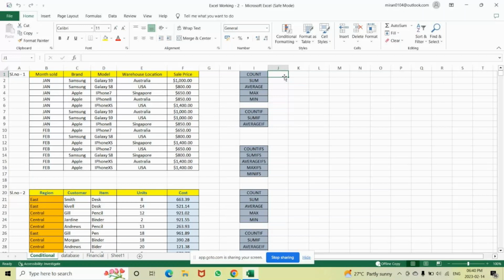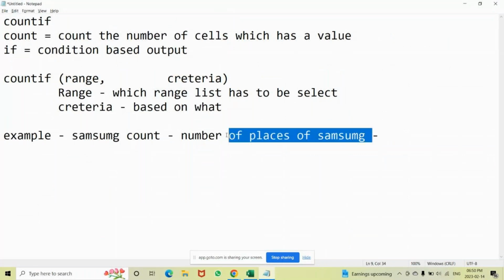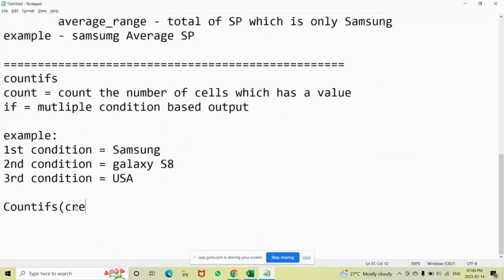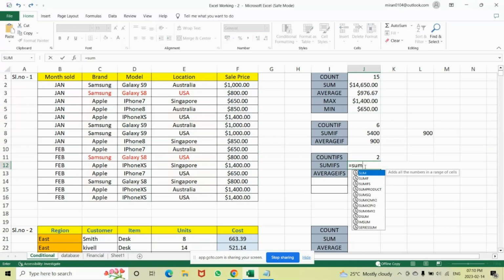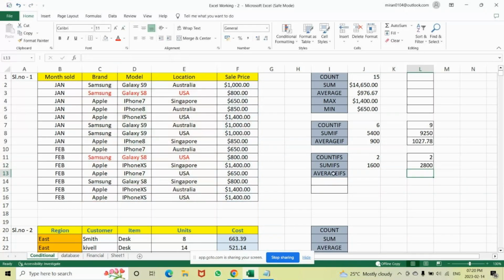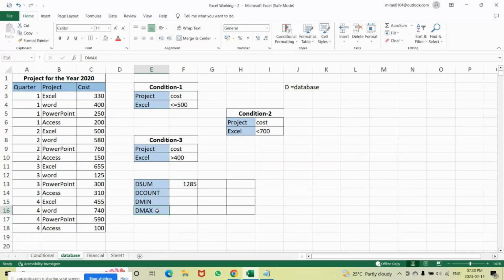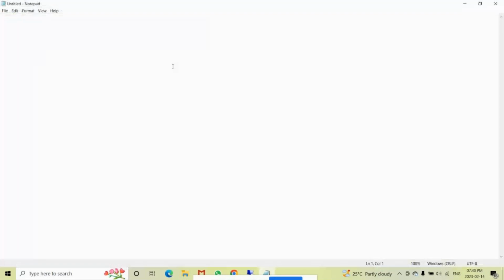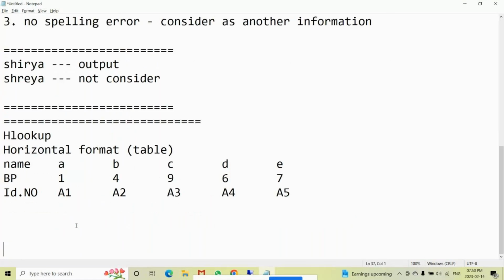Shamily Advance Excel 14th Feb 23 MCC